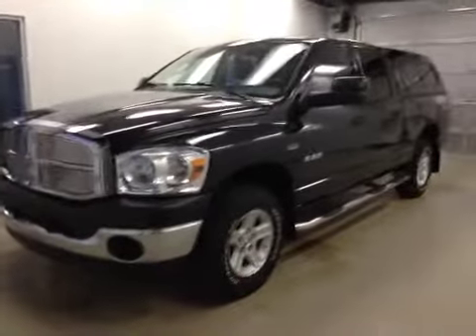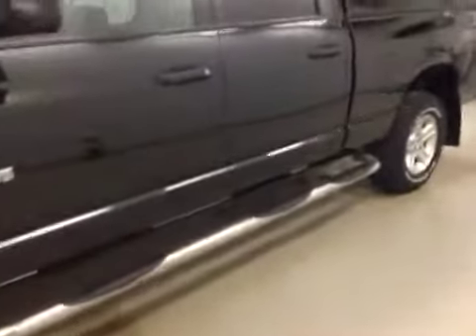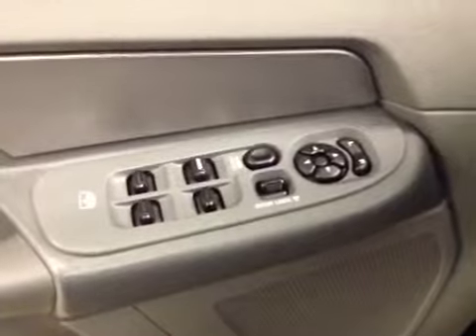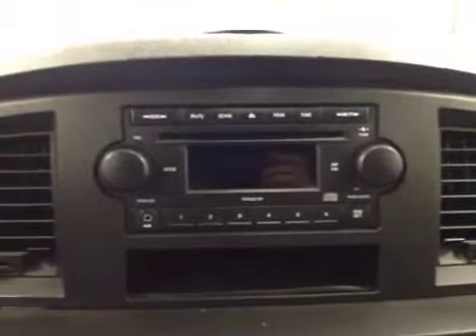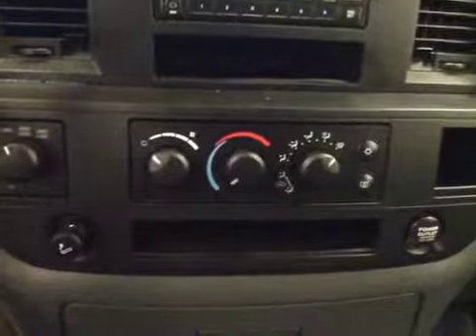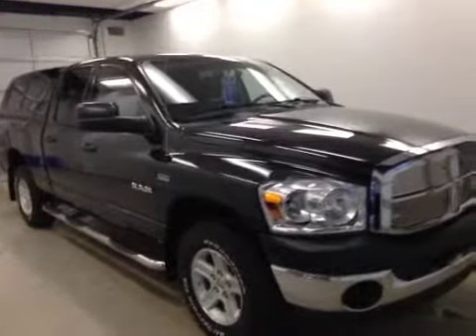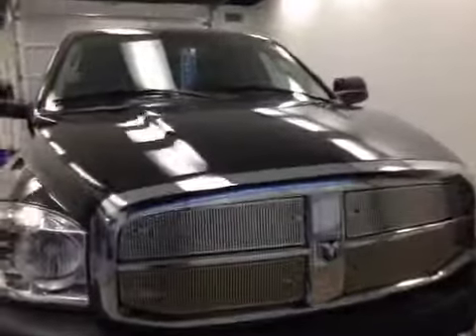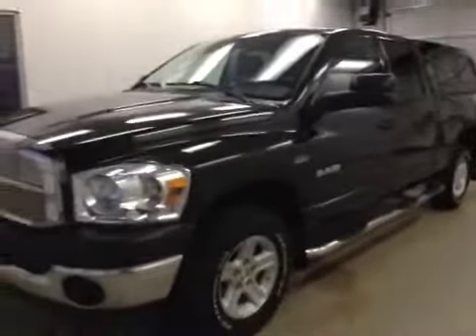2008 Dodge Ram 1500 4WD Quad Cab 140.5" ST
This is a 2008 Dodge Ram 1500 4WD Quad Cab 140.5&quot; ST with 5-Speed A/T transmission Black[PXR,Brilliant Black Crystal Prl] color and Medium Slate Gray interior color.  This video is recorded and uploaded by cDemo Mobile Inspector